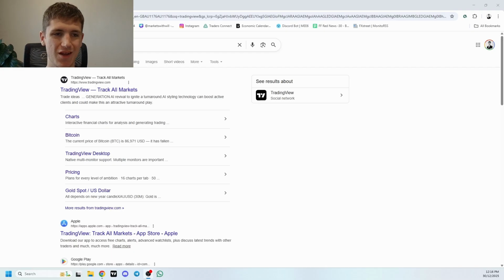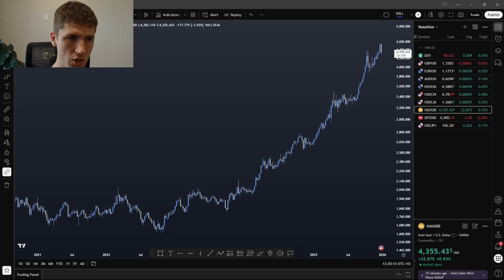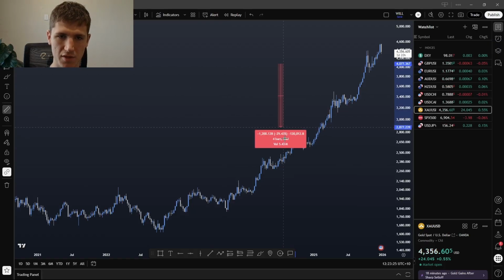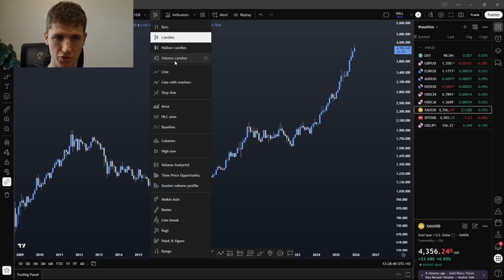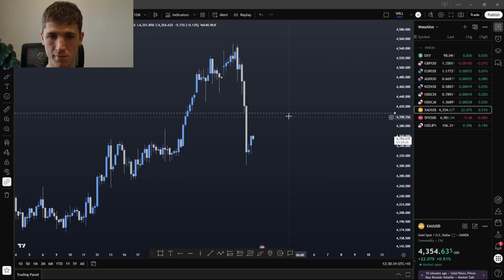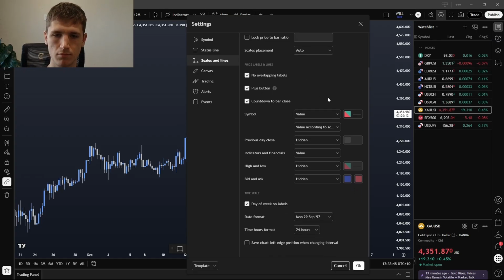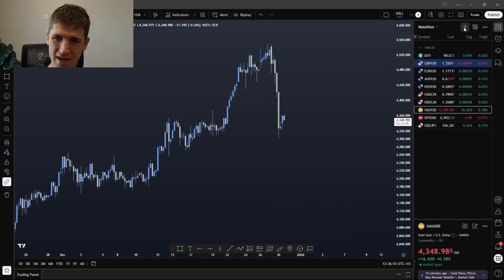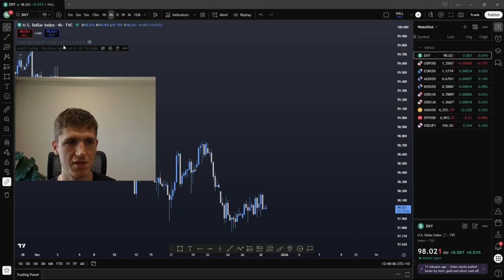Stop Feeling Lost on TradingView │ Platform Walkthrough & Setup (Video 2)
Chapters:

00:00 Trading Platforms
01:52 Trading View Website and Plans
03:57 Setting up Trading View Tools
16:14 Trading View Customization